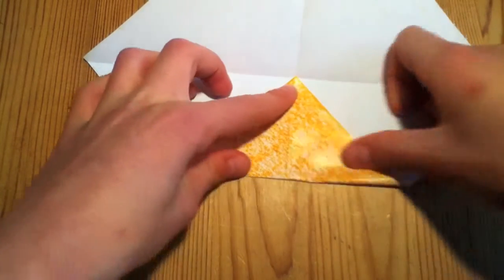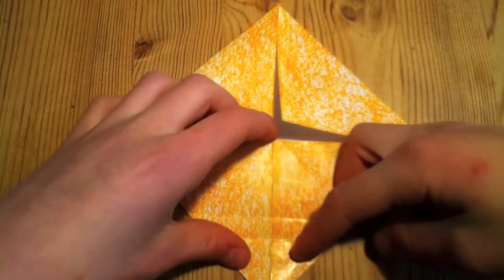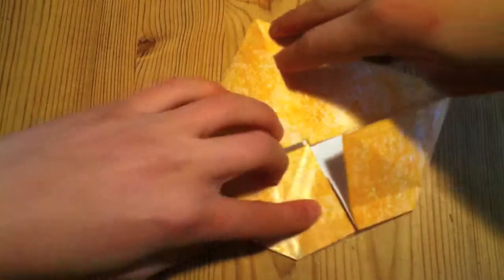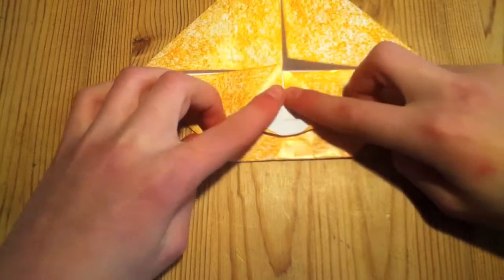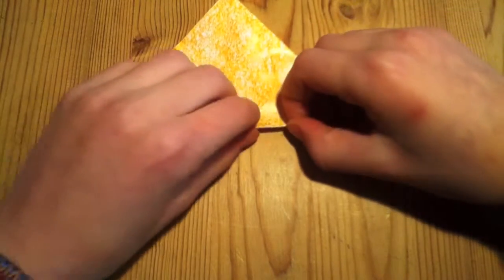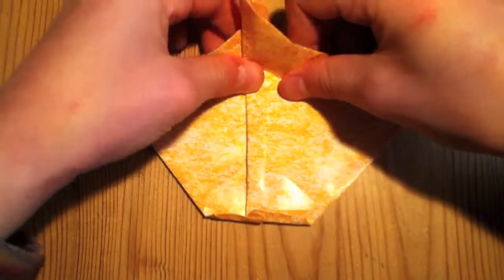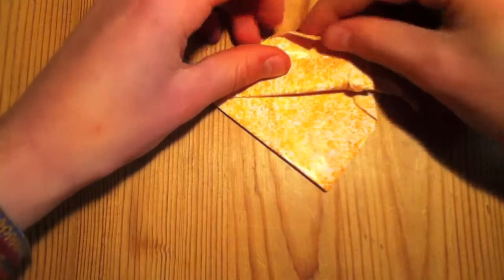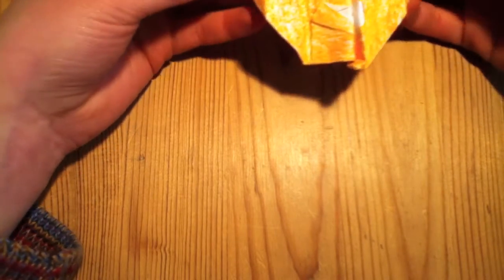Halloween DIY: Folding a Blinking Eye Jack o' Lantern Pumpkin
In this video, you will be given simple and easy-to-follow instructions on how to make a DIY halloween jack o' lantern pumpkin with scary blinking eyes . for more instructions.